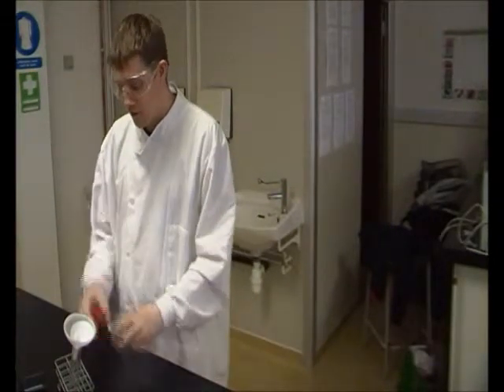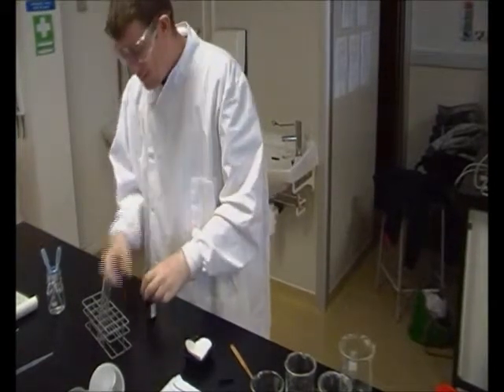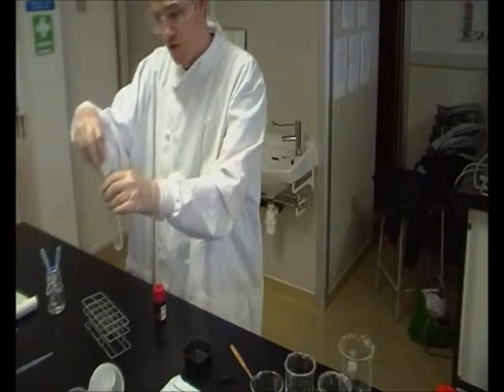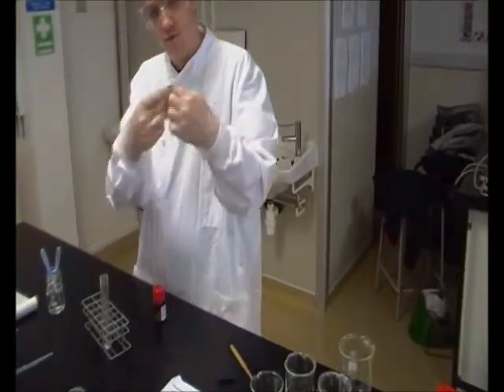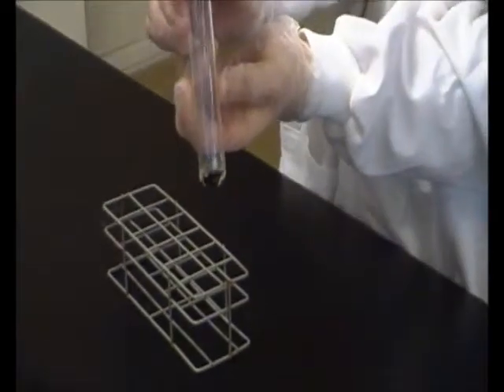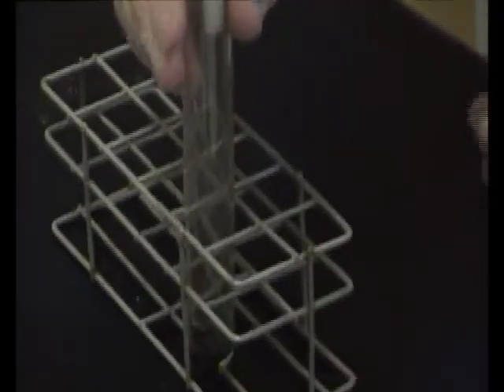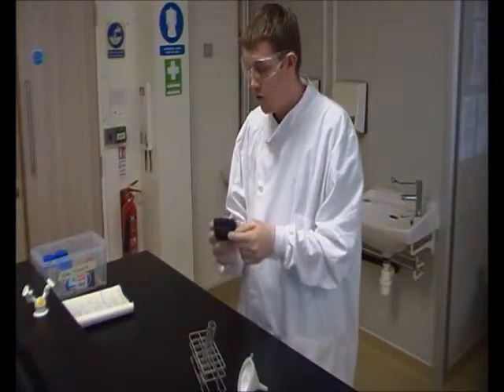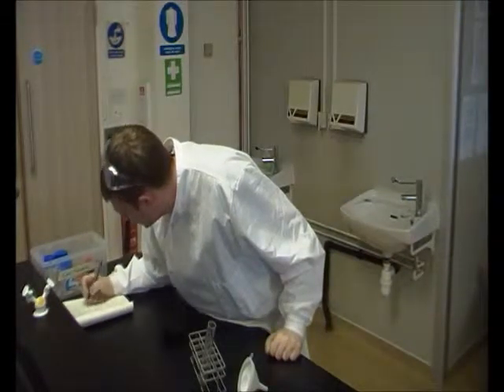Synthesis of Indigo Dye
David presents indigo dye synthesis (instructions available from the RSC

Derby and Derbyshire branch of the British Science Association ( Registered Charity Number 212479) more info available at derbyscience.wordpress.com